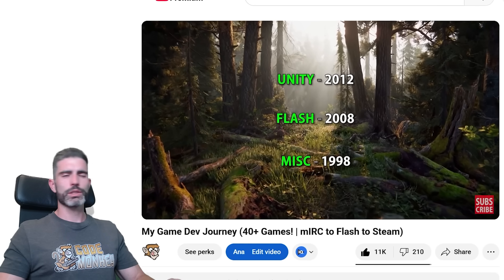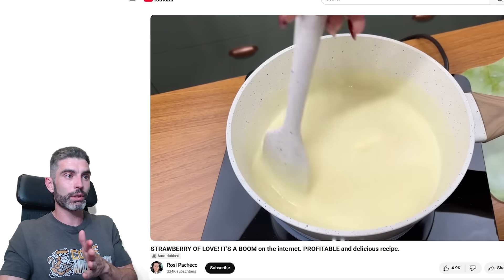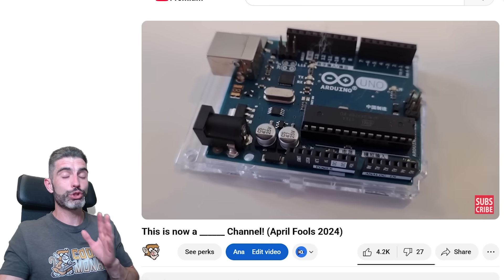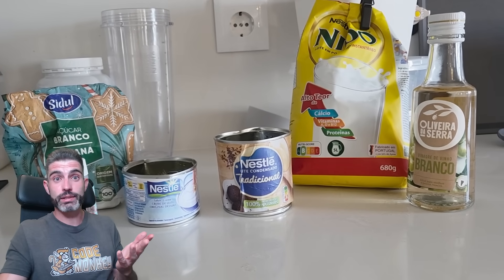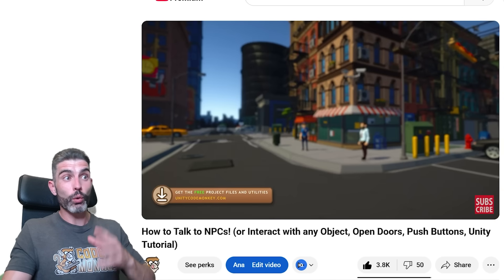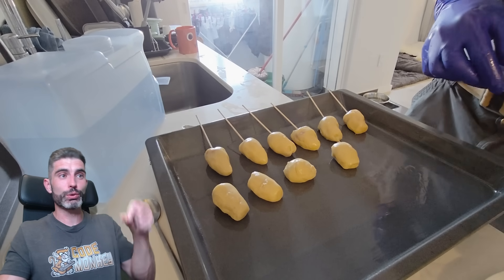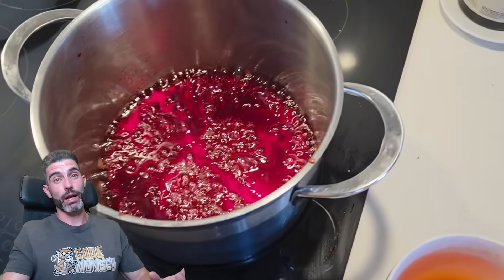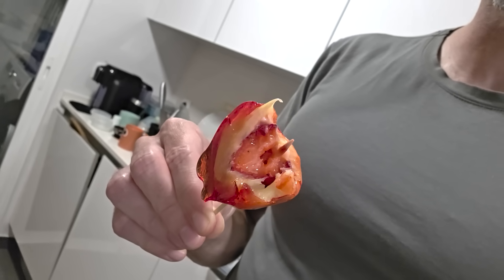Cooking is HARDER than Programming!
💬 I've got a lot of experience as a Programmer, but in this video, I share my experience on something where I am a complete beginner, cooking. Here I try making an interesting recipe and compare it to programming and game dev in Unity. Cooking is actually way harder to debug and iterate on than coding!

00:00 Intro
01:25 My programming background
02:00 Jumping into cooking as a beginner
04:00 Comparing cooking to programming
07:00 Debugging & iteration struggles
09:00 Ingredient confusion & measurements
11:00 Why “the why” matters
12:00 Key takeaways for any learner
13:00 Outro